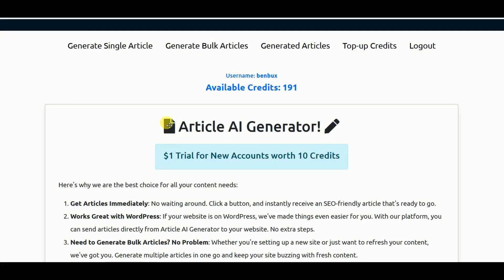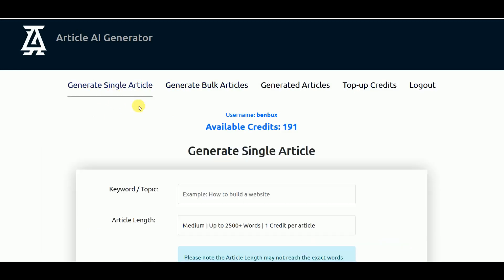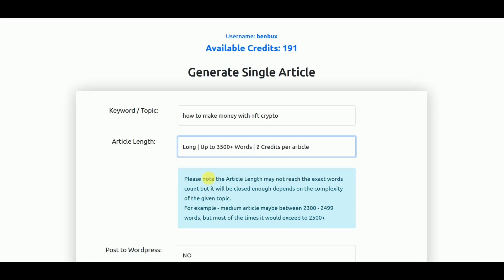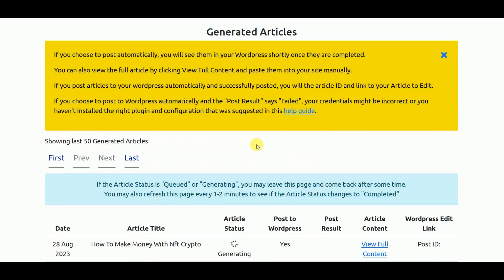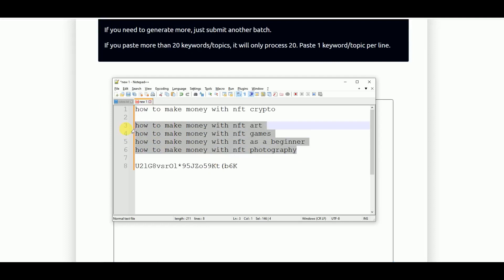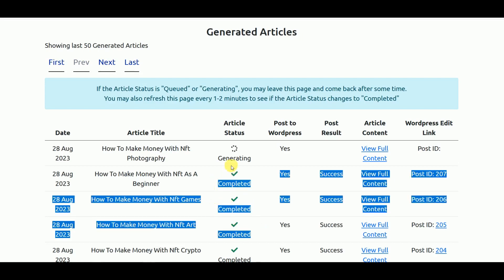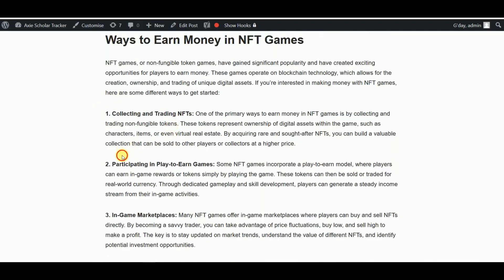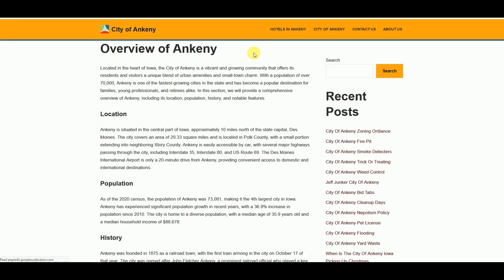How I Generated 300 SEO Optimized Bulk Articles in 1 Hour using Article AI Generator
Discover the ultimate solution to your content needs with Article AI Generator! 🚀 Receive SEO-friendly articles instantly, effortlessly integrate with WordPress, generate content in bulk, and ensure consistent quality with every post. Enjoy a user-friendly interface designed for both experts and beginners. Choose us for a seamless content creation experience. Article AI Generator: Your trusted partner in powerful content delivery. 📝✨